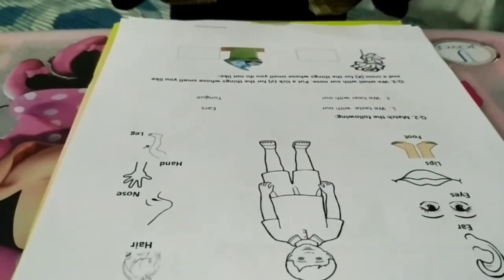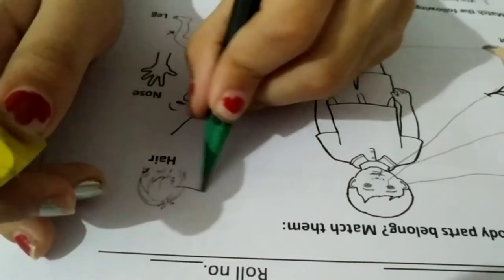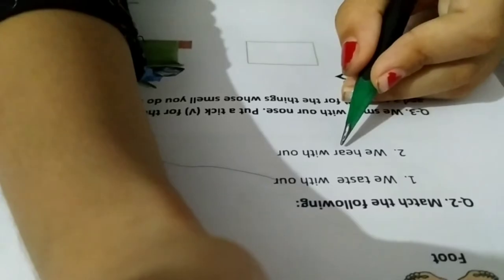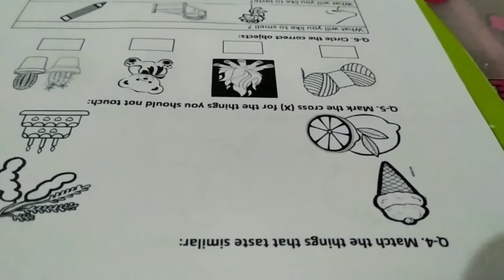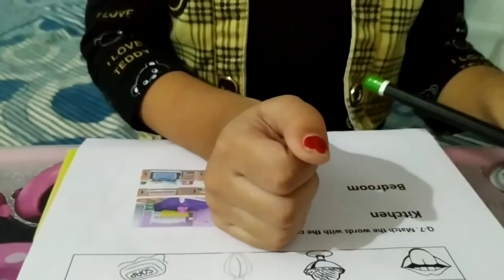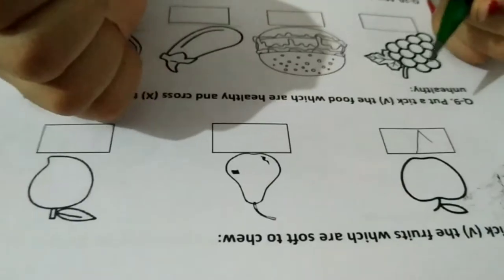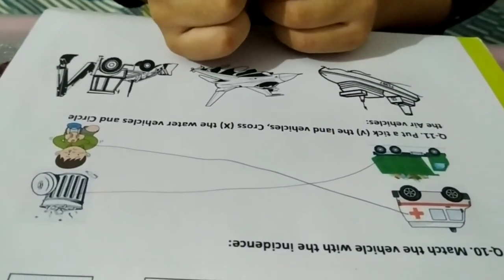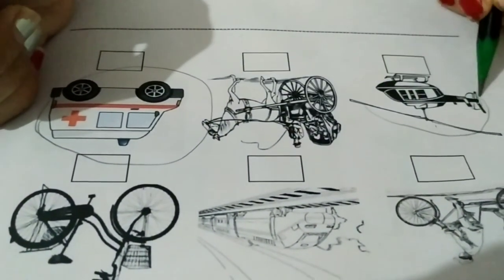UKG Exam EVS Question Paper | Ukg/Sr.kg 1st Term Exam Paper EVS | Jiya Paria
UKG / Sr.Kg 1st Term Online Exam 2021

Sr. Kg written paper